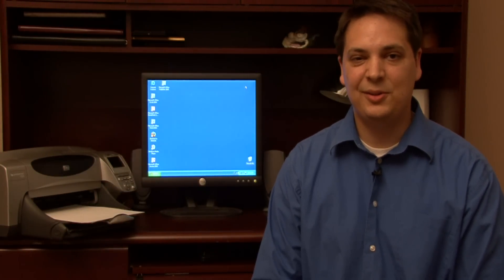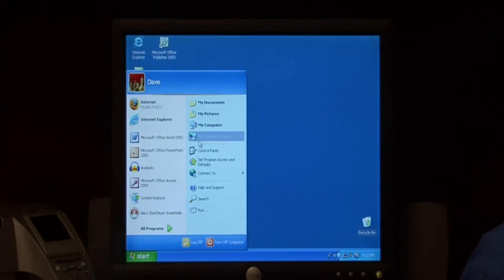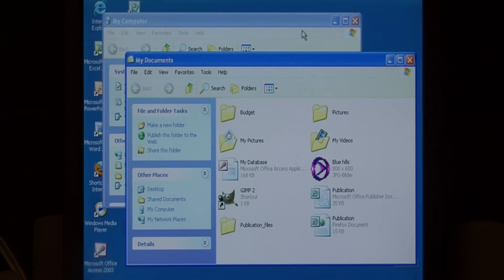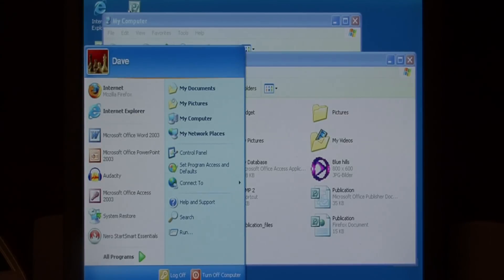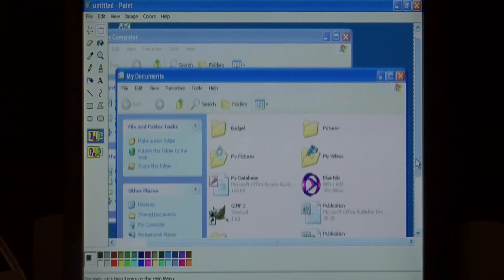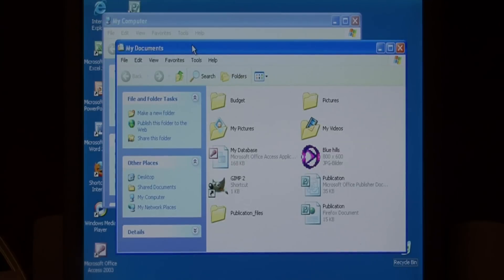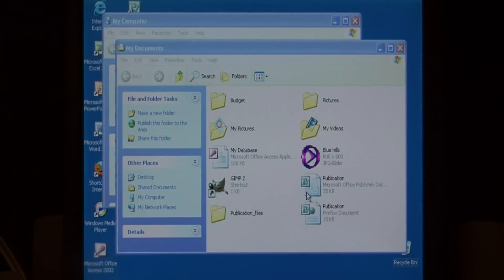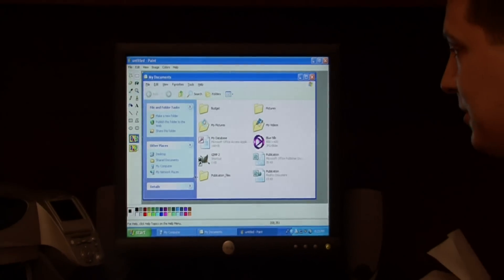Computer Skills & Shortcuts : How to Screen Print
Screen printing, or taking a screenshot or screen capture, involves pressing the Print Screen button and then 'pasting' the saved image into an imaging software program such as MS Paint. Screen print with an IT specialist in this free video on computer imaging.